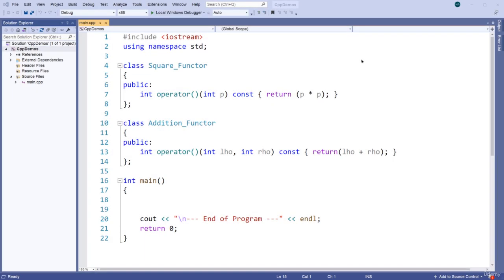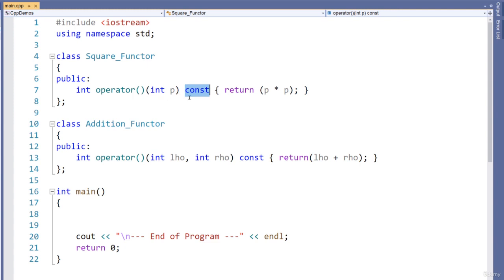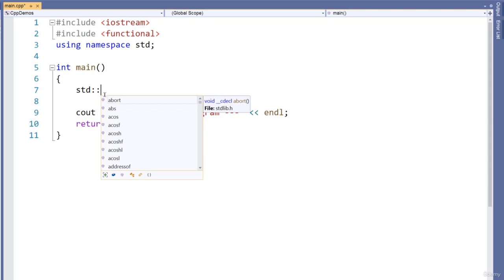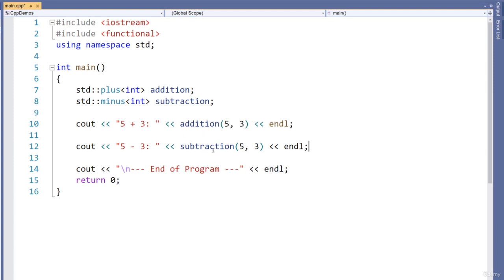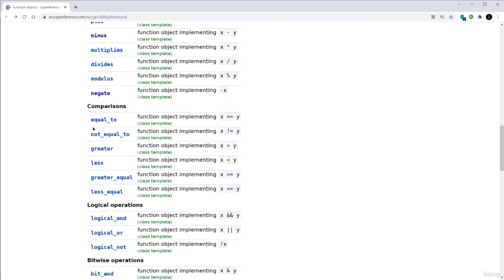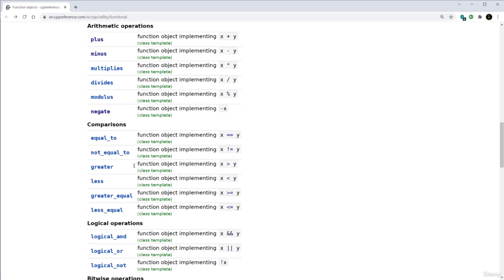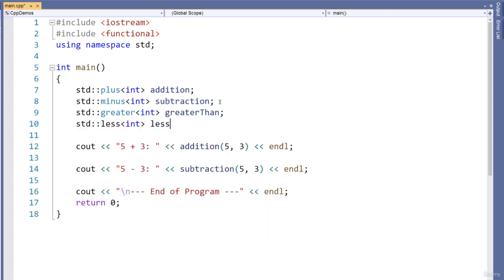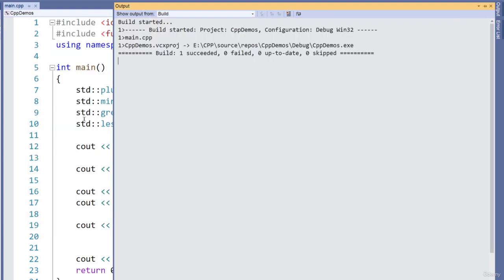7 Predefined Function Objects